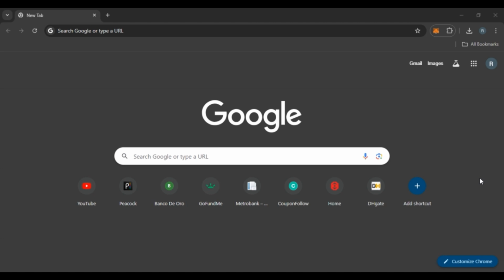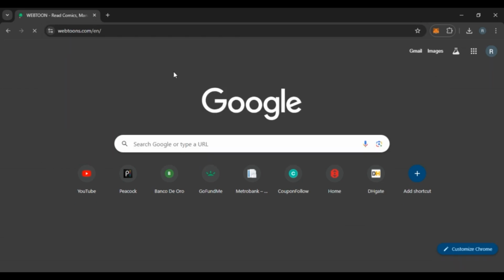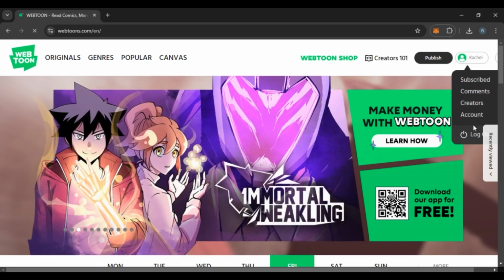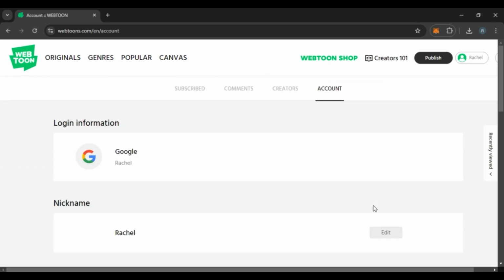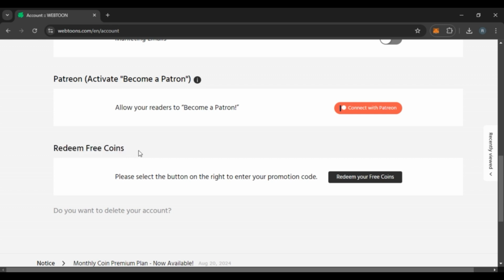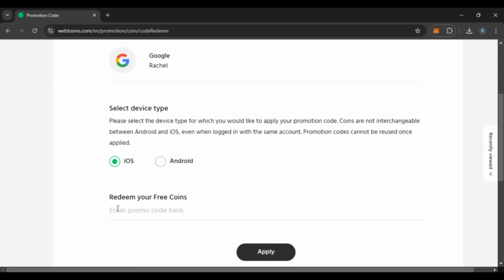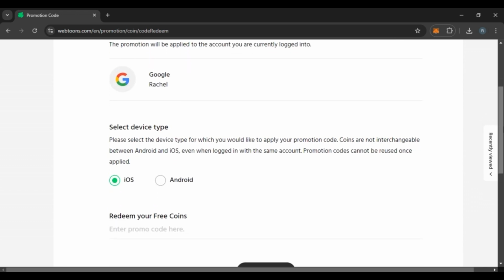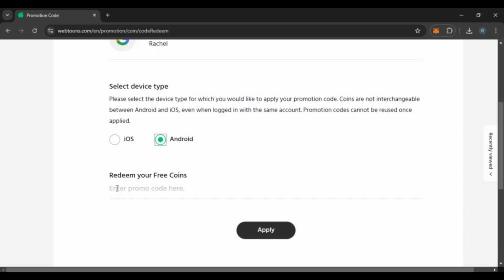How To Redeem Promo Codes In Webtoon 2024 | Apply Discount Codes On Webtoon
In this video, you'll learn how to redeem promo codes on Webtoon in 2024. We'll walk you through the steps to apply your promo codes easily on the Webtoon app or website to enjoy exclusive offers and rewards.